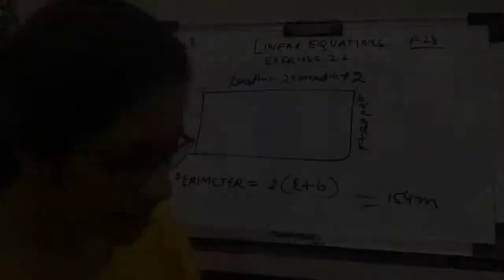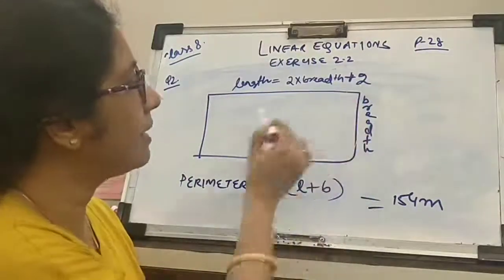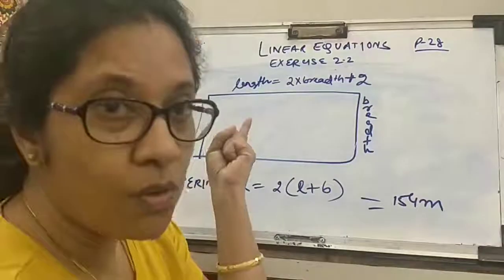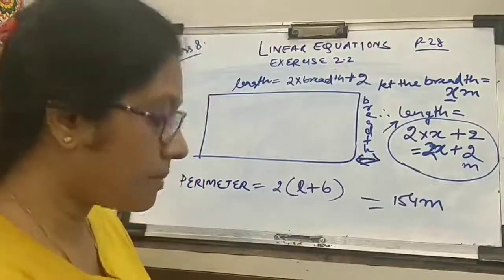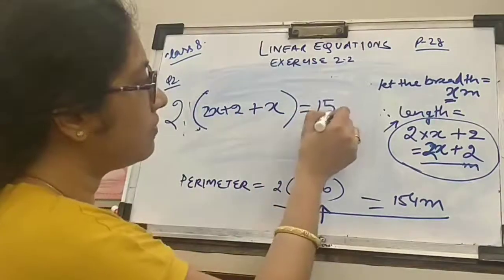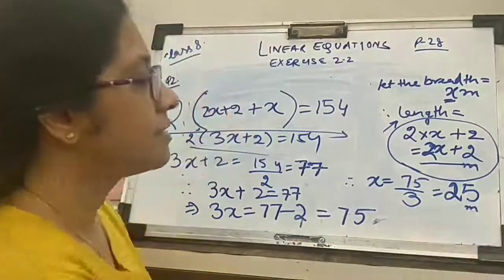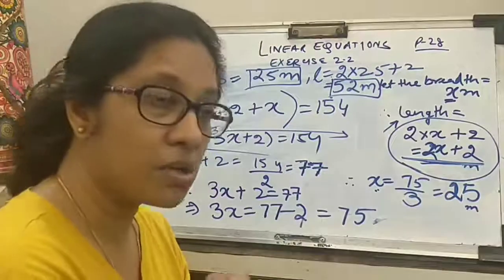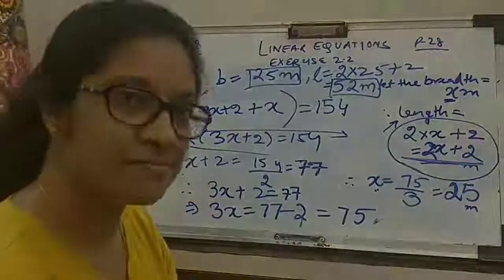Class 8 Linear Equations Exercise 2.2 Question 2